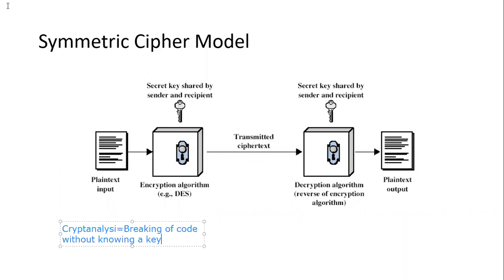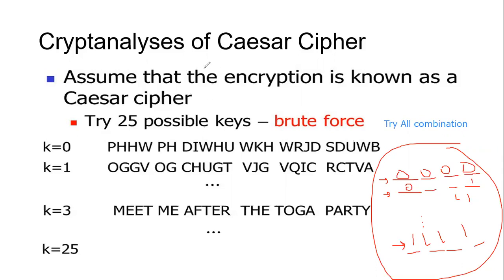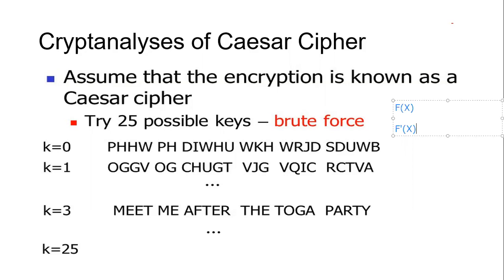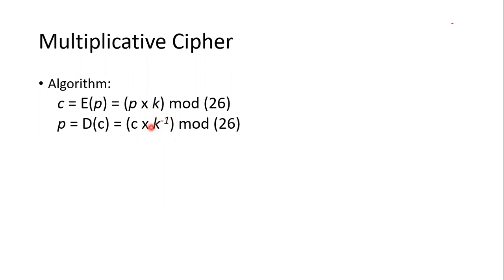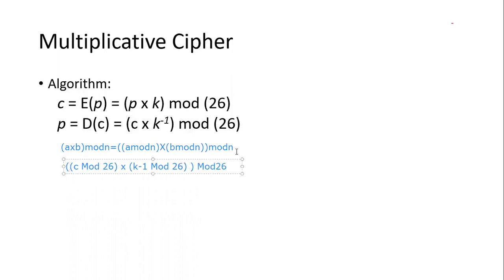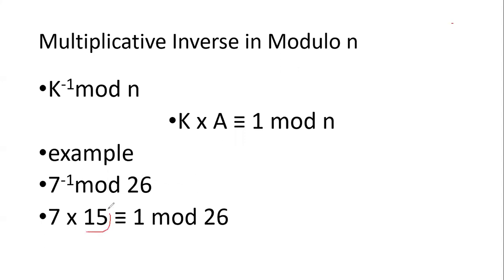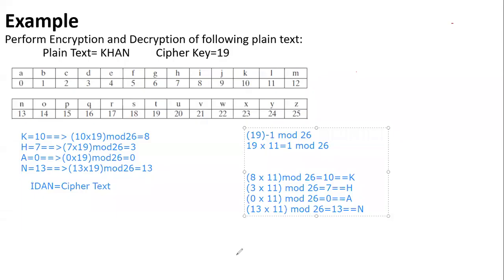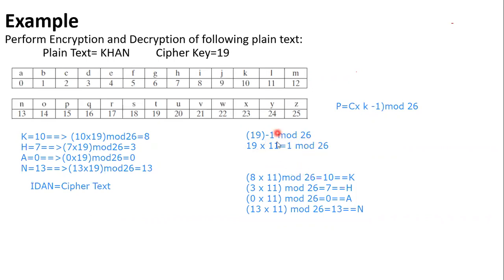Lecture 5 (Part 3/3): Crypt-analysis of Caeser Cipher and Multiplicative Inverse in Modulo N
Chapter 2: Classical Cryptography (Network Security and Cryptography by William Stalling)
Chapter 2: Mathematics of Cryptography (Network Security and Cryptography by Behrouz A. Forouzan)
Chapter 3: Symmetric Key Cryptography (Network Security and Cryptography by Behrouz A. Forouzan)